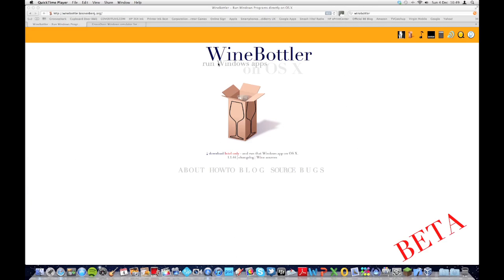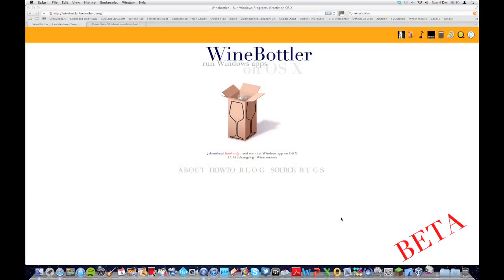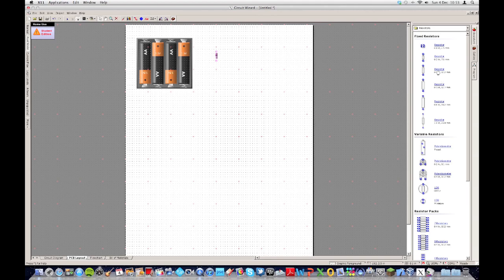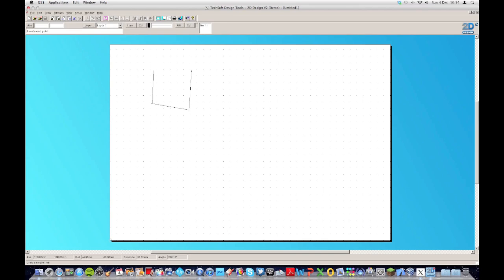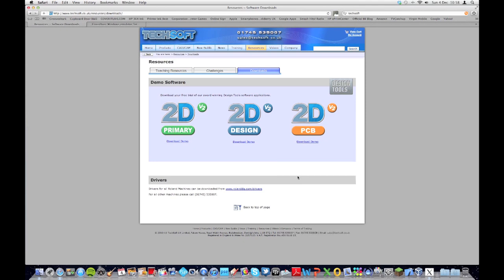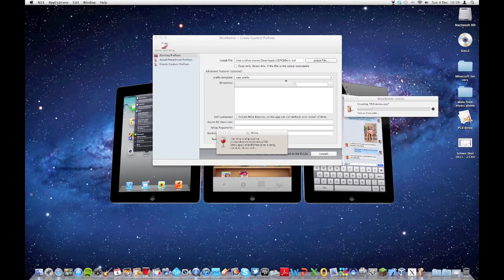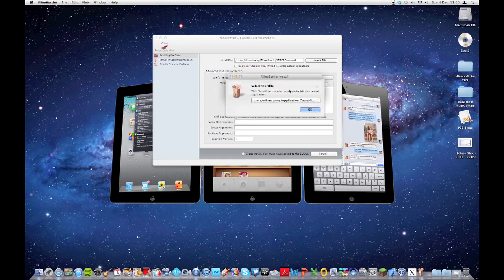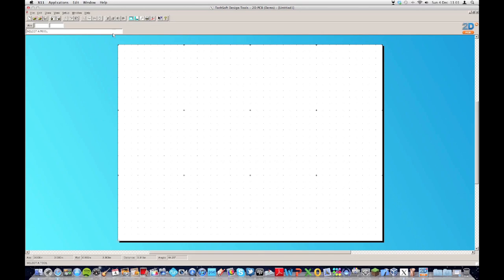How To: Run Windows Apps on Mac OS X for free using Wine/WineBottler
Today I show you how you can install and run Windows applications on Mac OS X using a free, open source program called 'WineBottler'.

Click to Tweet: (coming soon)